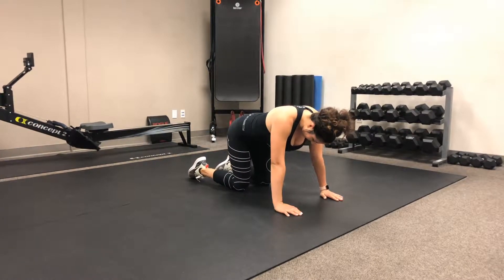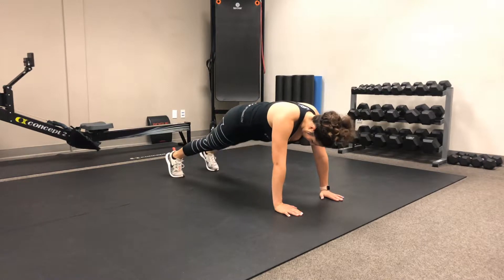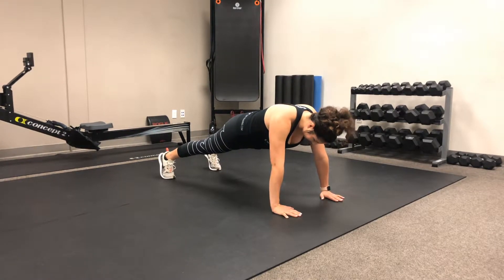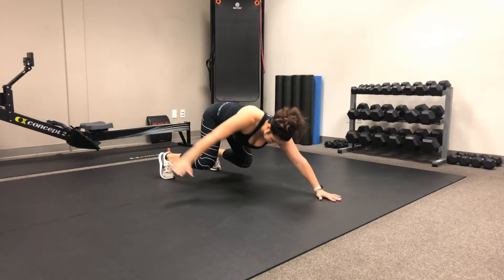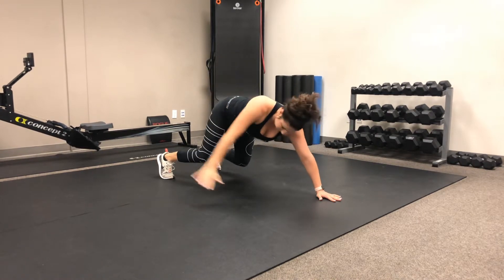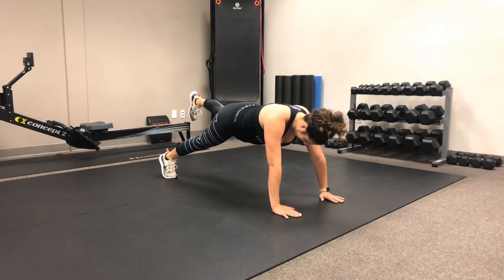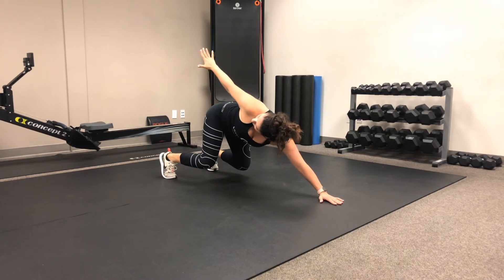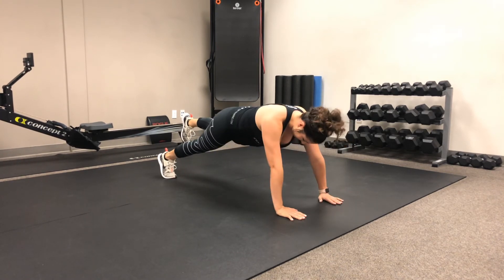SA Bear Squat & Reach to Opp SL Push Up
Single Arm Bear Squat & Reach to Opposite Single Leg Push Up